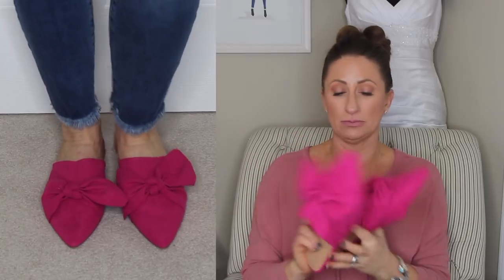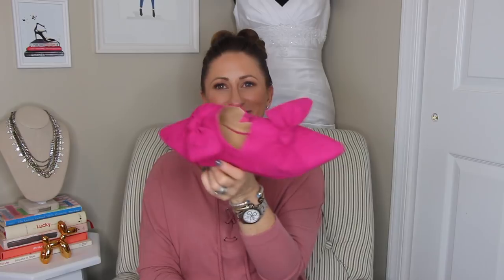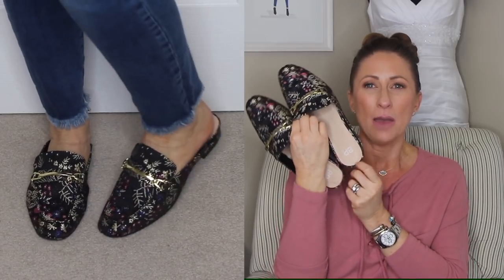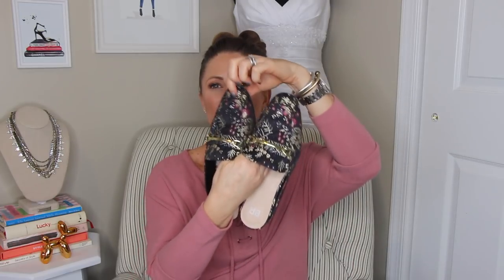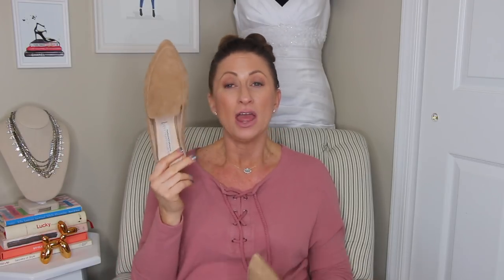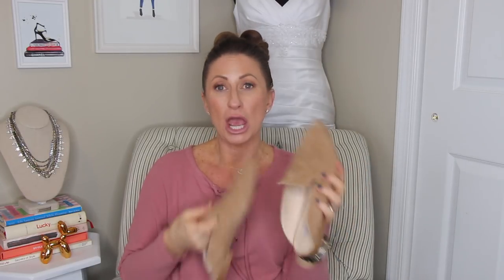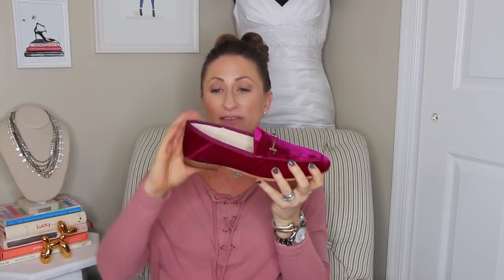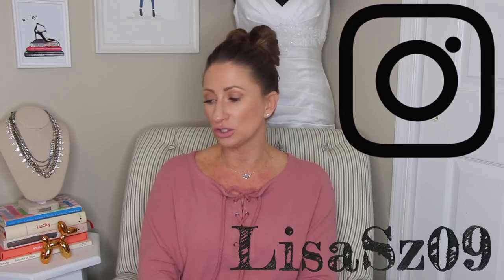Shoe Trend Mules | Slides | Loafers | November 2017 | LisaSz09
I have been doing this now for over 8 years and I am always learning and evolving my channel.   I post videos twice a week and I do videos on everything from Hauls, Face of the month or get ready with me videos, Favorites, Lifestyle, Jewelry (I am a Stella and Dot stylist) Reviews and now Outfit of the day videos.  If there is something else you would like to see on my channel please let me know.